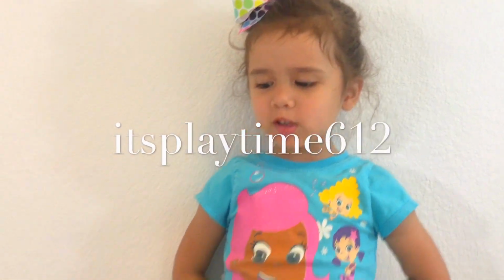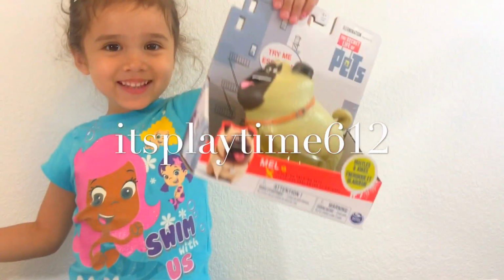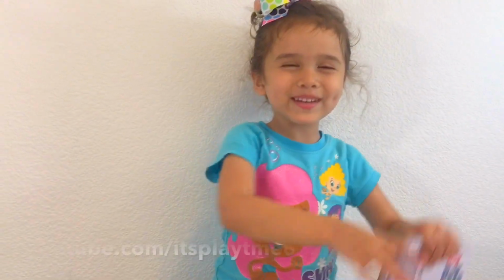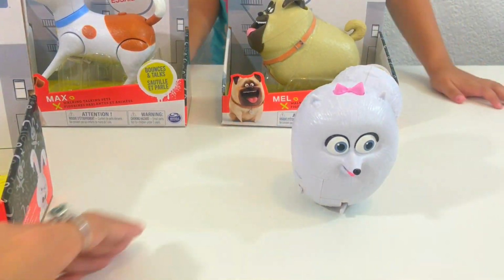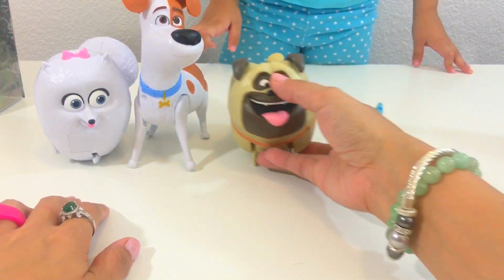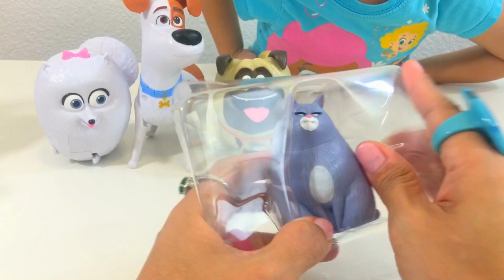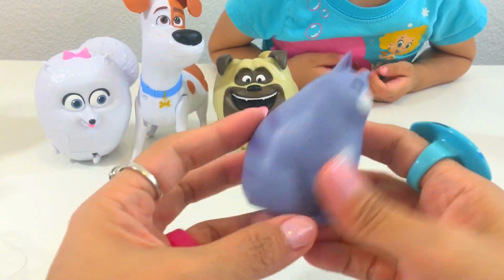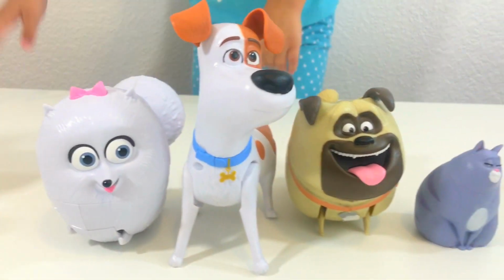The Secret Life Of Pets NEW TALKING & RUNNING TOYS - Video 573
The Secret Life Of Pets NEW TALKING & RUNNING TOYS Max, Mel & Gidget | itsplaytime612

The Secret Life of Pets is a 2016 American 3D computer animated comedy film produced by Illumination Entertainment.  It is about the lives our pets lead after we leave for work or school each day.  The characters are Katie (the owner of the dog Max), Max, the huge brown dog named Duke, the pomeranian white dog that has crush on Max named Gidget, Snowball, Norman, Mel and Sweet Pea.